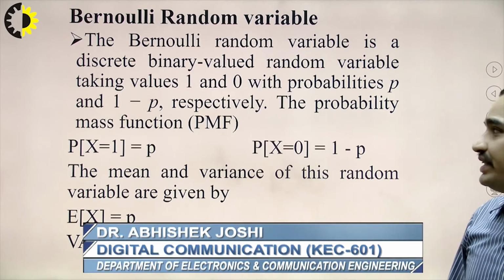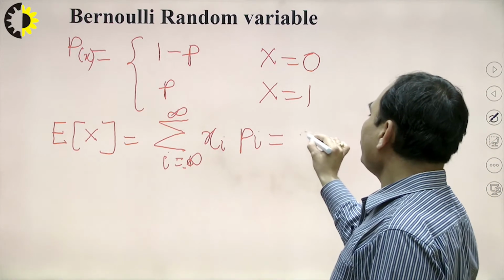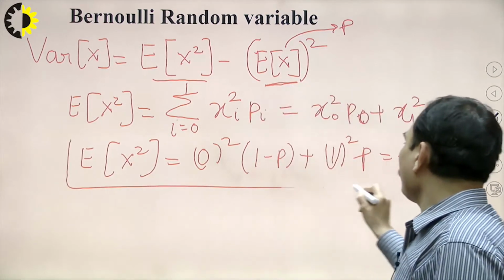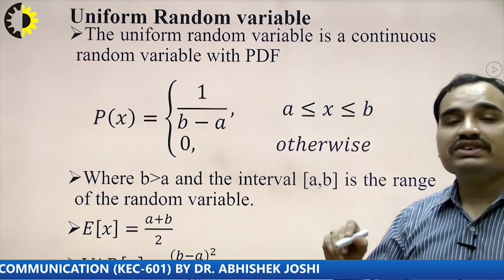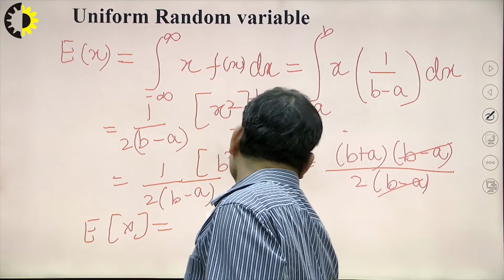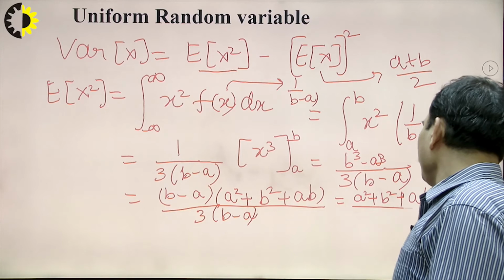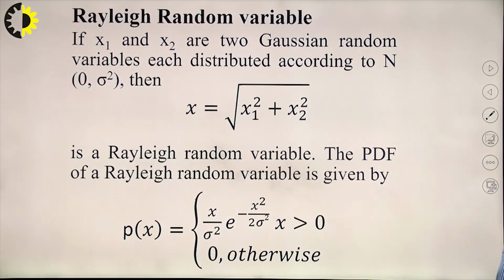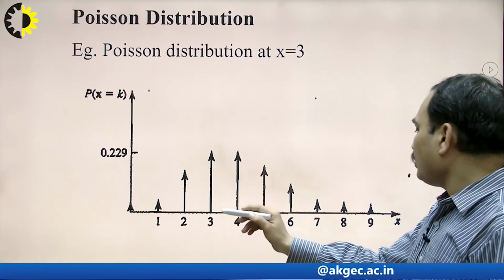DIGITAL COMMUNICATION LECTURE 05 ''Bernoulli, Binominal, Uniform, Rayleigh & Poisson Distribution''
Bernoulli, Binominal, Uniform, Rayleigh, Poisson Distribution are elaborated in this lecture. Mean of the above-mentioned topics are derived in this video lecture.